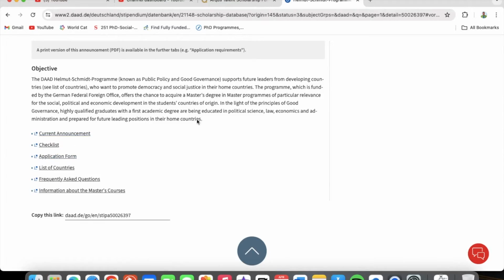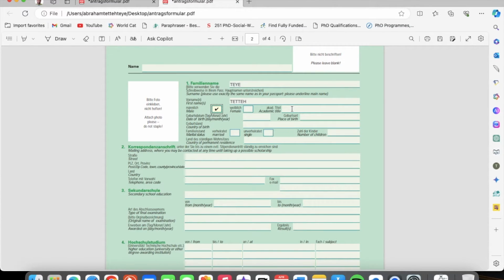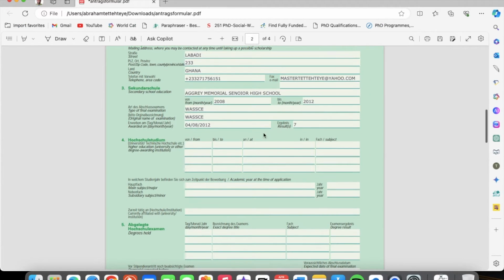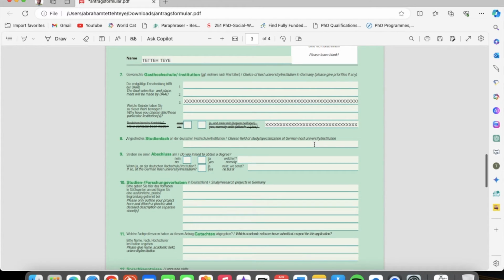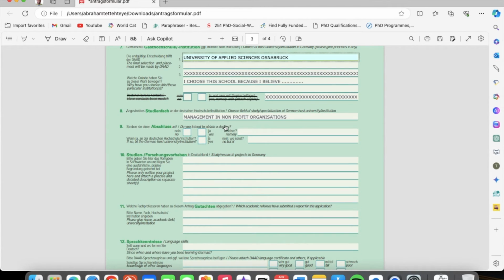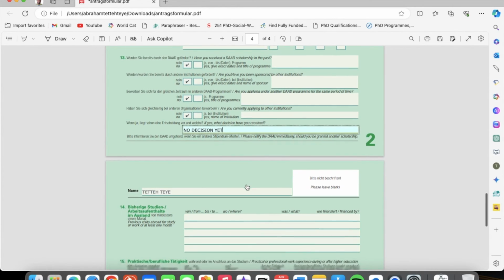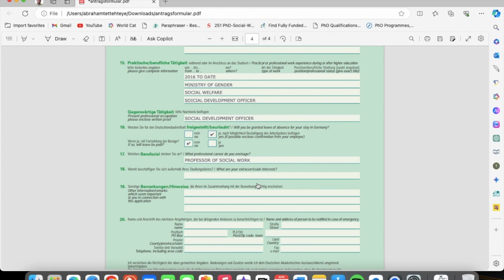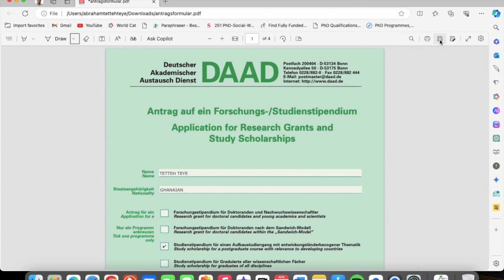How to fill the DAAD Application Form for the Helmut-Schmidt Scholarship 2024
In this video, learn step-by-step how to fill out the DAAD application form to increase your chances of winning the prestigious Helmut-Schmidt Scholarship for 2024.